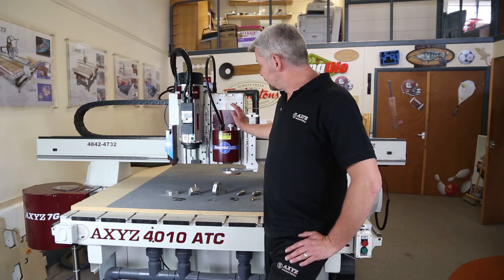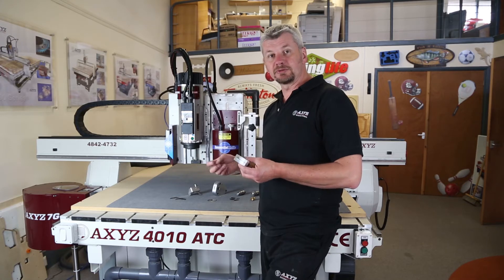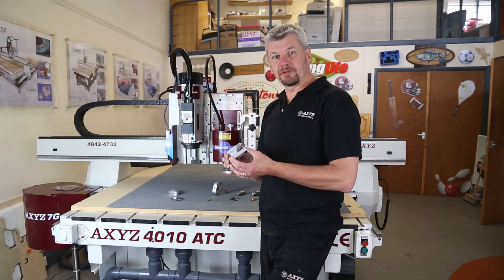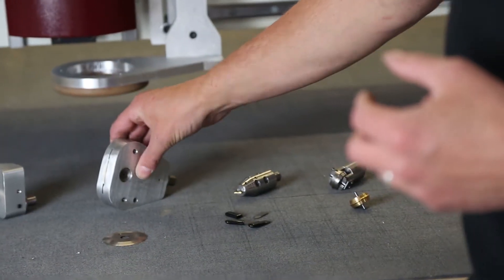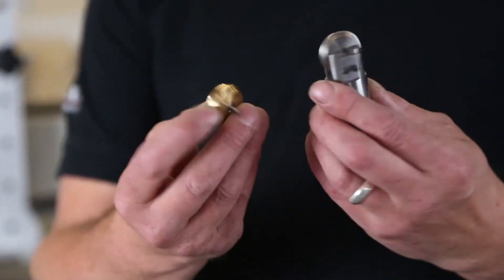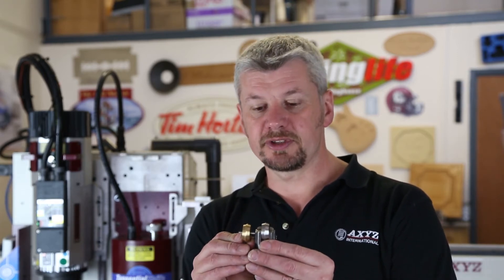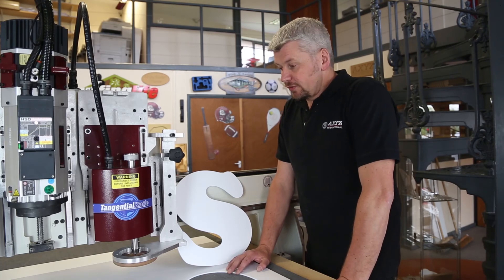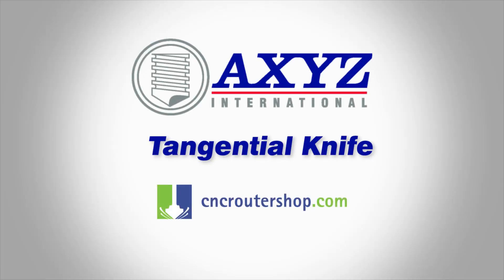Tangential Knife | CNC Router | AXYZ International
AXYZ International

CNC Knife cutting systems from AXYZ International are another innovative solution that AXYZ has developed to satisfy demand from industry. Built on the rugged platform of our CNC Router product line, the knife systems are built to meet specific application needs for each of our customers.

The Tangential knife system is designed to provide accurate cutting of heavier flexible and semi-rigid materials. The Tangential control allows the machine to accurately cut square corners and maintain part accuracy.

A range of optional interchangeable blade holders are available for the Tangential Knife which enable it to be used for cutting rubber, composites, duct liner and a wide selection of soft and semi rigid material